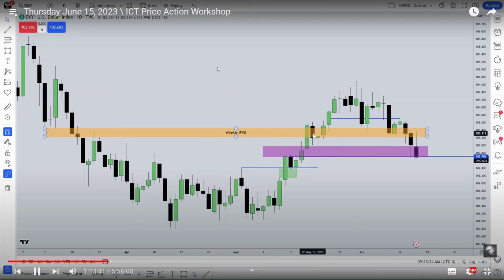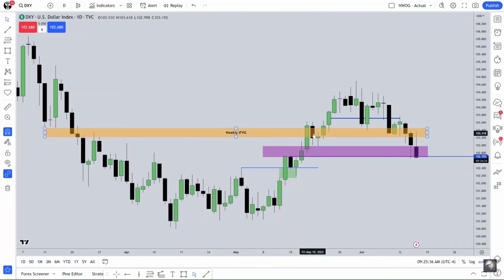ICT Concept - Liquidity & Inefficiency